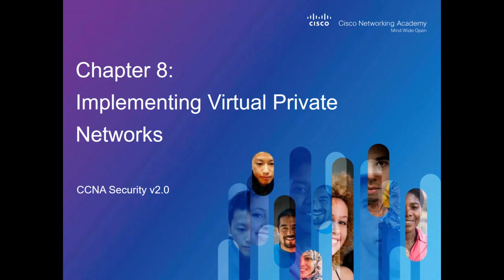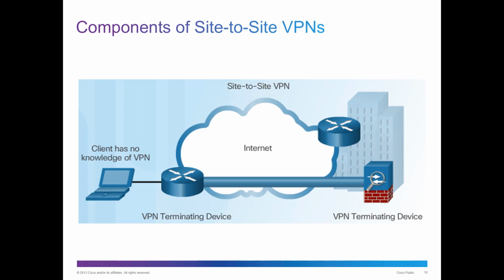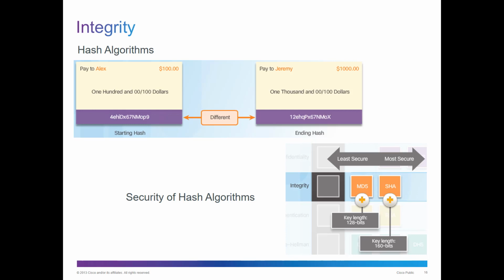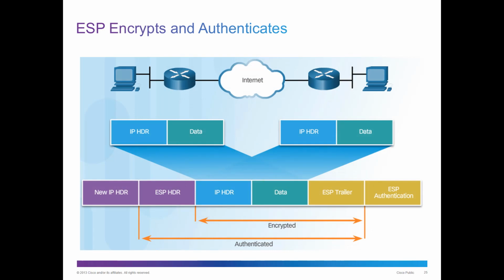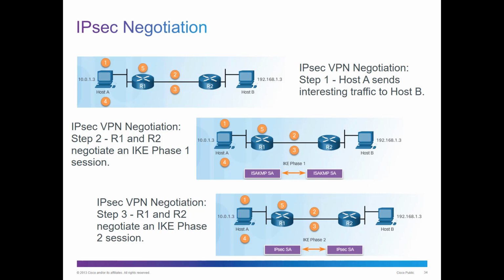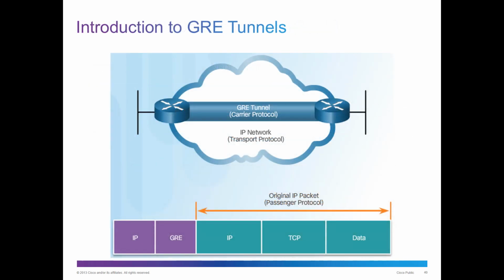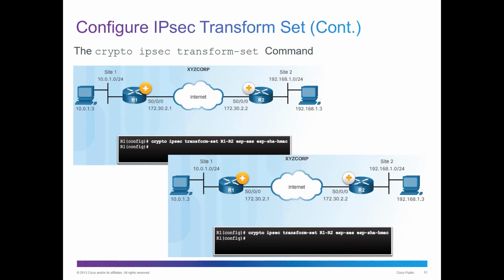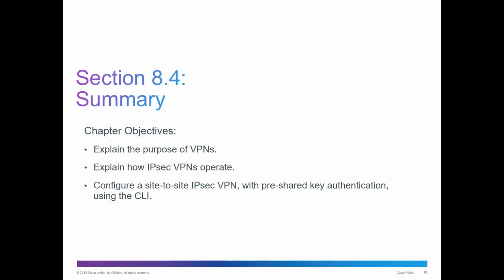CCNA Security v2 - Chapter 8 - Implementing Virtual Private Networks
Chapter 8 - Implementing Virtual Private Networks